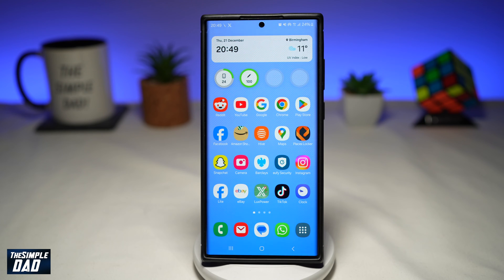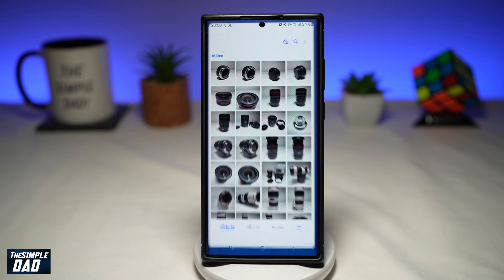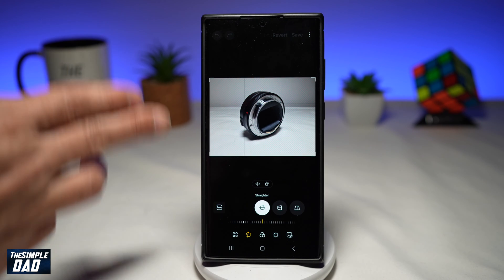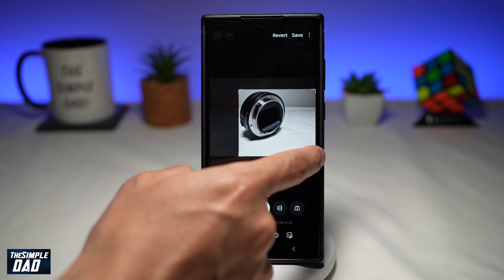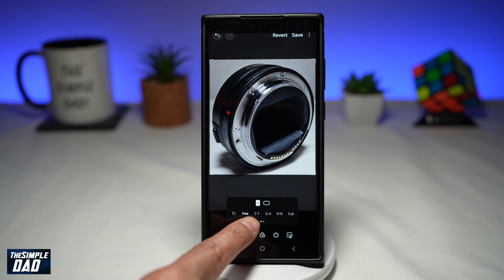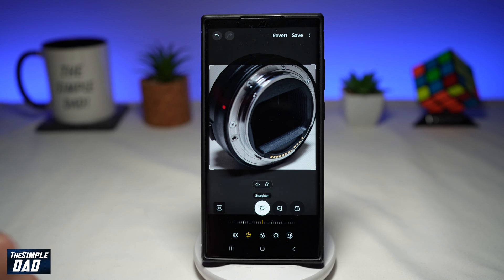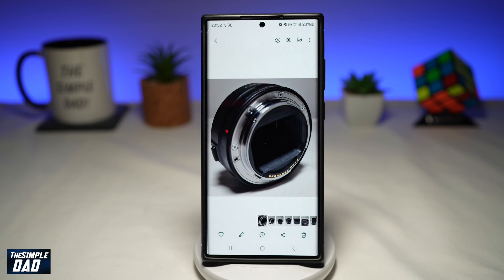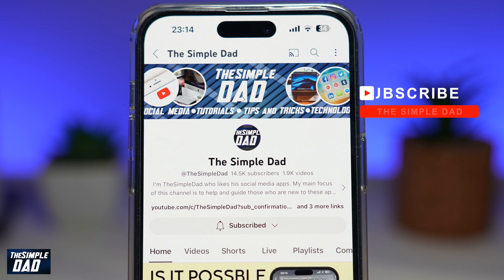How to Crop Photo on Your Samsung Galaxy Phone (2023)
00:00 Intro
00:10 Like or no Like
00:20 How to Crop Photo on Your Samsung Galaxy Phone